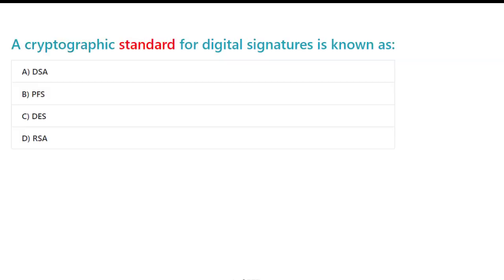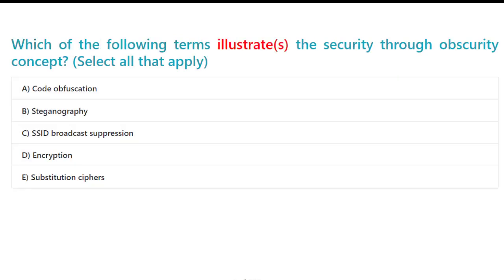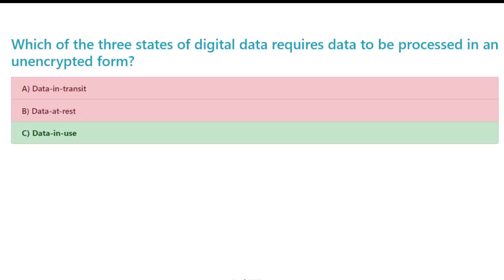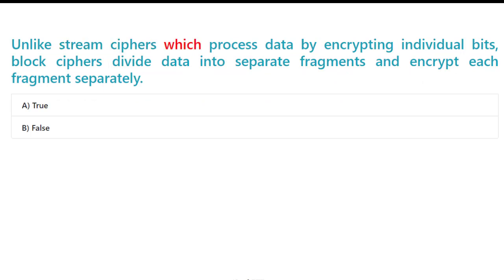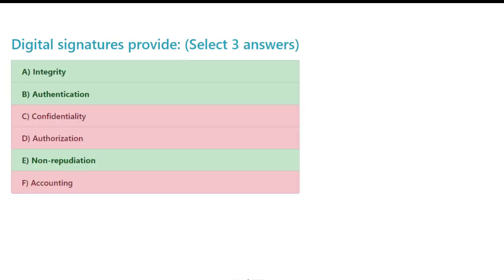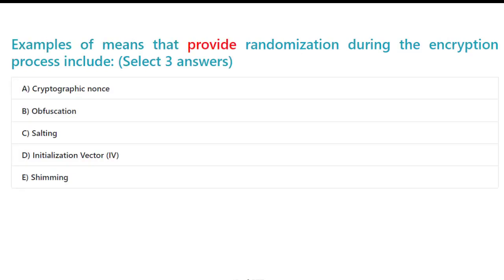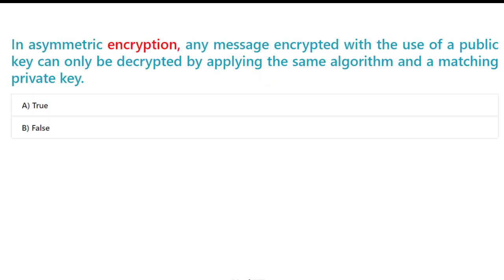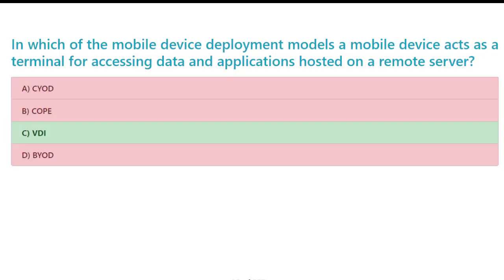Set-1 CompTIA Security+ Certification SY0-501 Practice Test, Questions